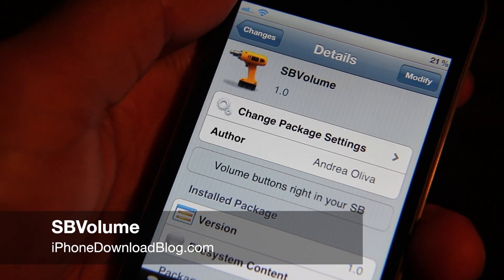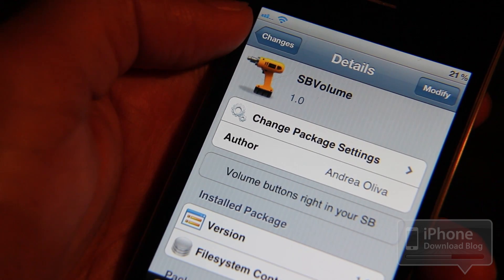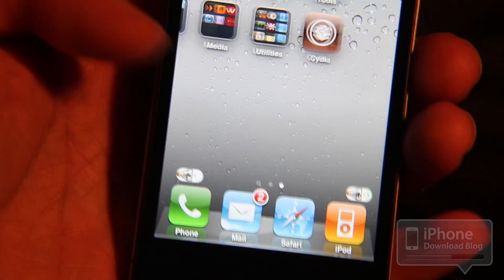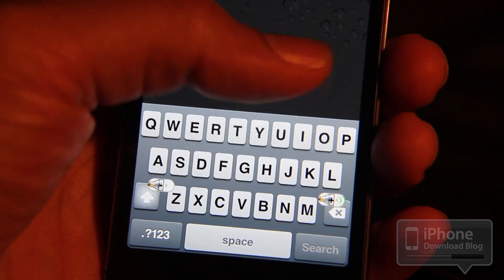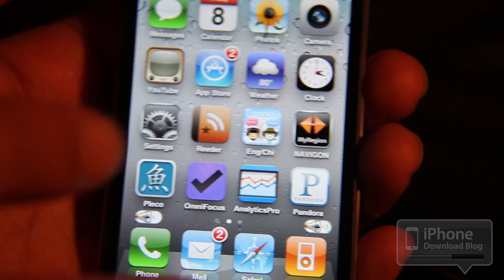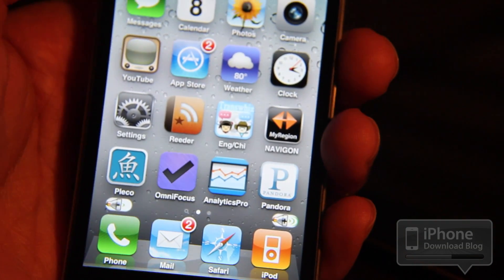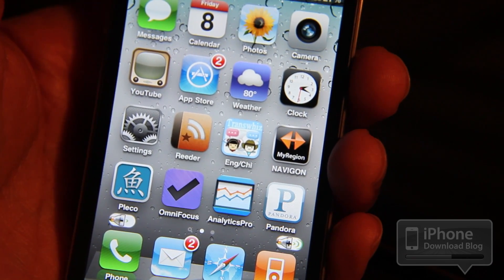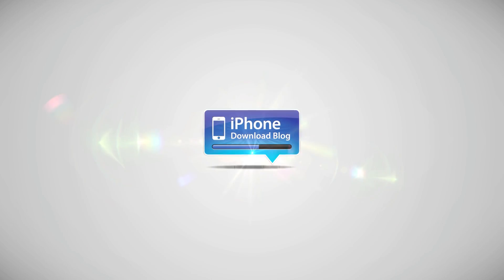Add Volume Buttons to Your SpringBoard With 'SBVolume'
Like this video? Share on Twitter!

Want to add volume buttons to your iPhone's SpringBoard? It's possible with this latest TweakWeek tweak entitled LabelSlide. Add this repo or wait until it appears on the BigBoss default Cydia repo.

About iDB